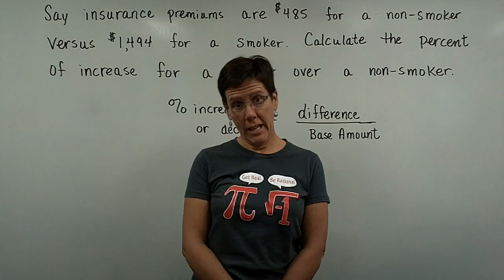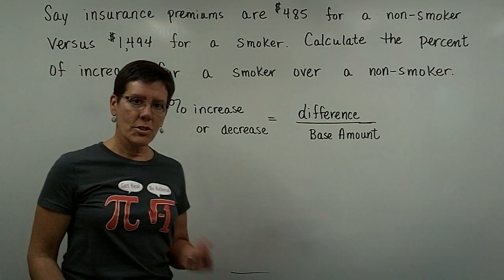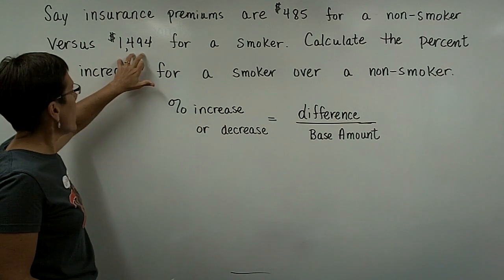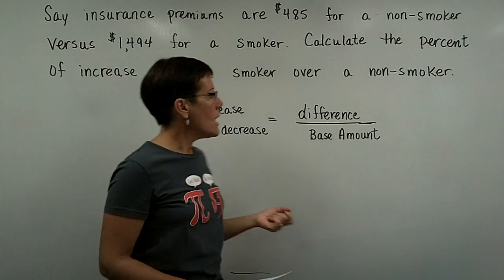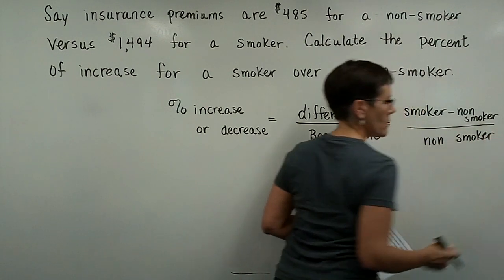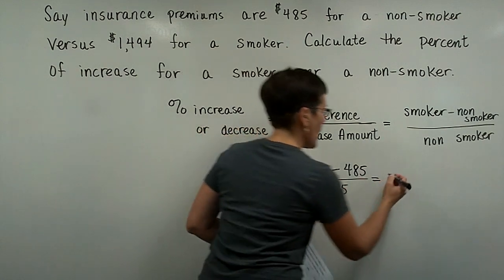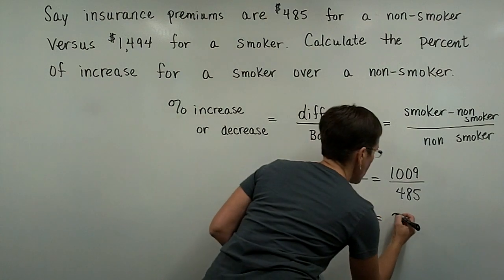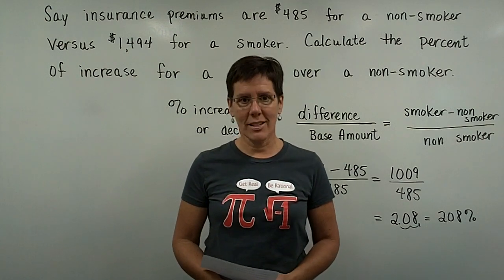Introductory Algebra - Percentage Applications - Part 3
A short video lecture on Percentage Applications for Introductory & Intermediate Algebra students. Starfish award winning instructor Pat Kopf steps in front of the camera for a series of videos to support her Math 101 and 121 classes at Kellogg Community College.